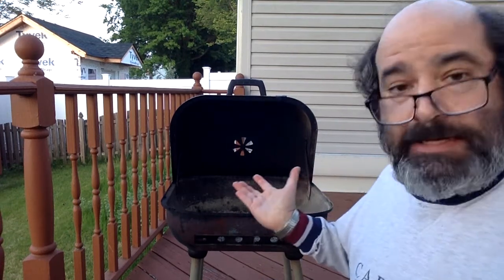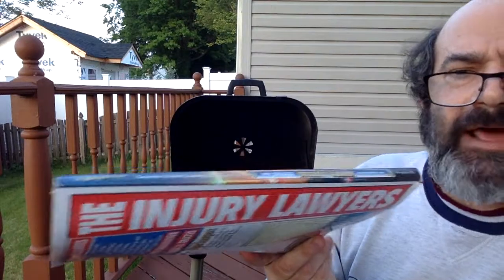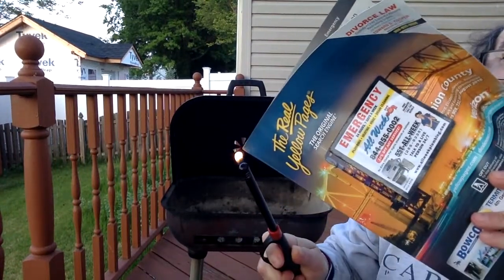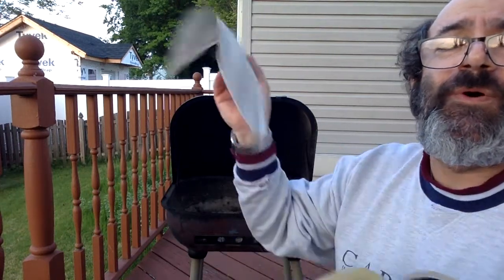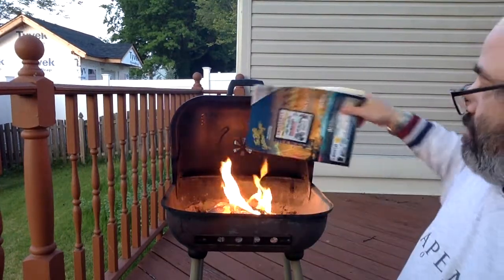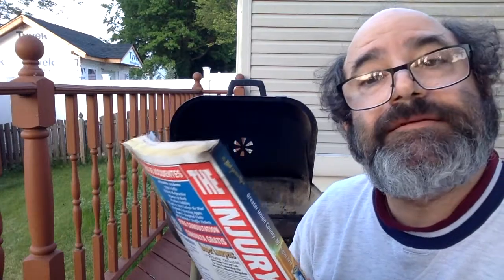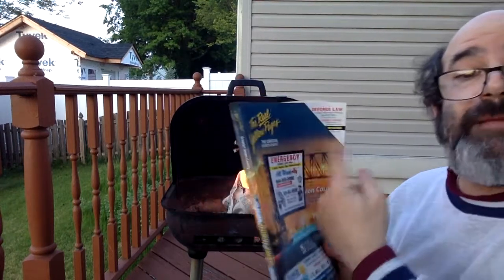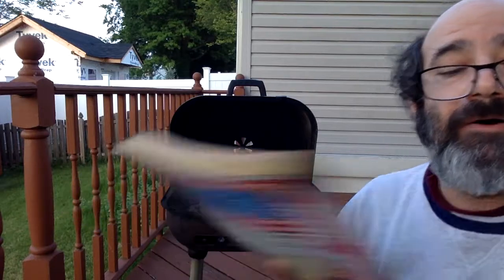phone book burn